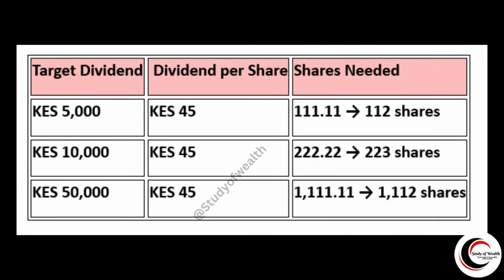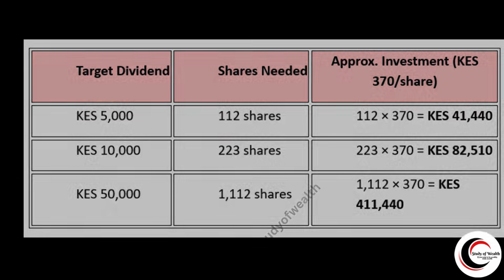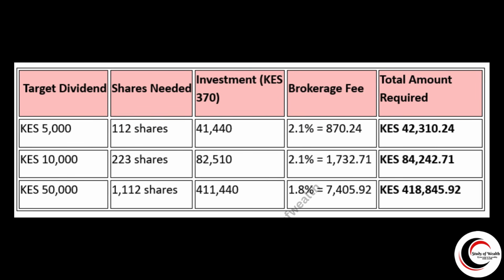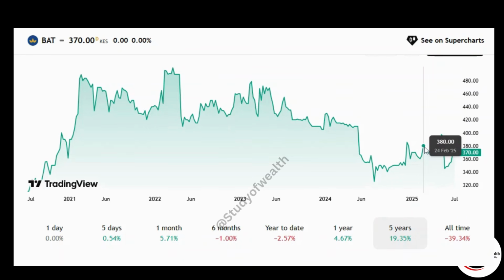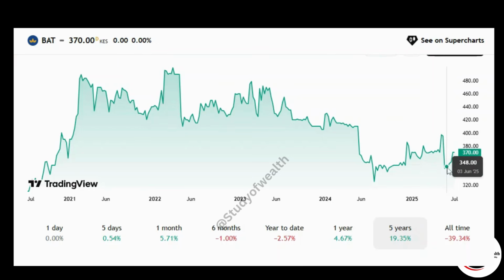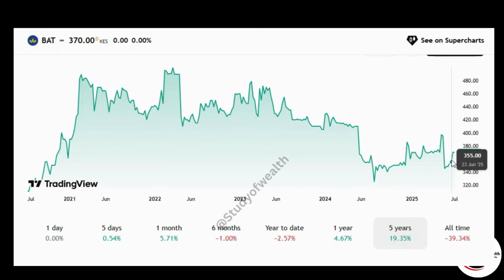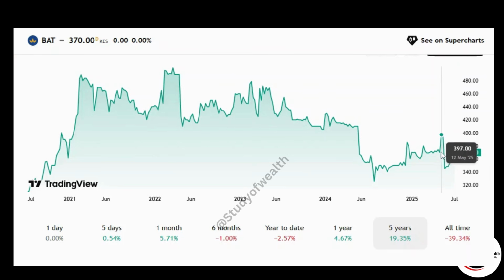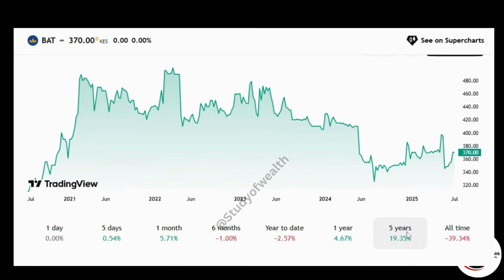What It Really Takes to Make KES 50,000 in Dividends (Kenya 2025)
How much money do you need to invest in BAT Kenya to earn KES 5,000, 10,000, or even 50,000 in dividends? In this video, I break down the exact calculations, share updated share prices, and include brokerage fees — so you know exactly how much you'd need to invest in 2025.

Hi, I’m Susan, and I help Kenyans understand how to grow money through smart investing. Whether you're a beginner investor or looking to build a reliable source of passive income in Kenya, this video will show you the real numbers behind dividend investing using BAT (British American Tobacco Kenya).
📌 In this video, you'll learn:
• How BAT dividends work in 2025
• How to calculate dividend income from shares
• How much you need to invest to earn KES 5K, 10K, and 50K in dividends
• What brokerage fees to expect in Kenya
• Tips for building a passive income portfolio in Kenya
🟢 Popular search terms this video covers:
• how to earn dividends in kenya
• bat kenya dividend 2025
• passive income in kenya
• investing in shares kenya
• how much to invest in bat kenya
• dividend paying stocks in kenya
• how to invest 100k in kenya
• bat share price kenya
• dividend calculator kenya
• best investments in kenya 2025
• Investing in the Nairobi Securities Exchange (NSE)
• Treasury bills and bonds
• Money market funds
• How to grow passive income in Kenya
• Special funds
• Investment tips
📥 Grab my eBook: A Beginner's Guide to Buying Shares in Kenya